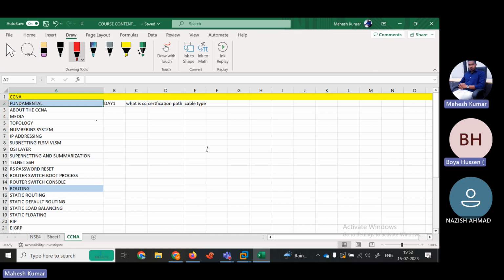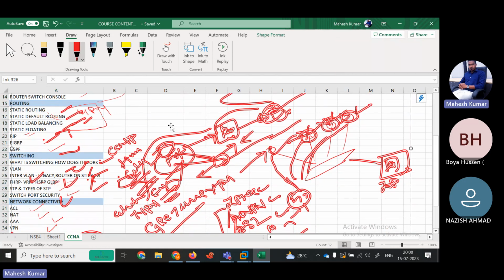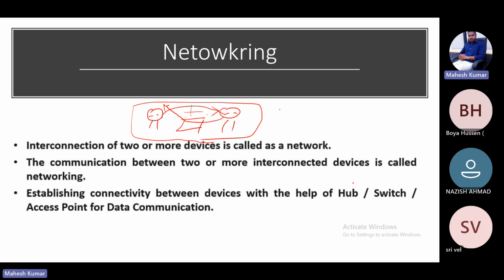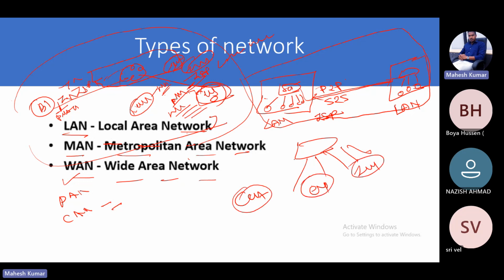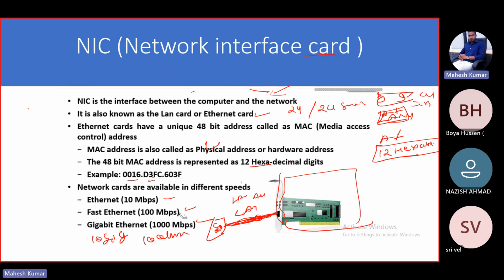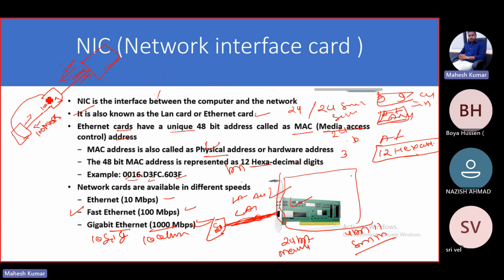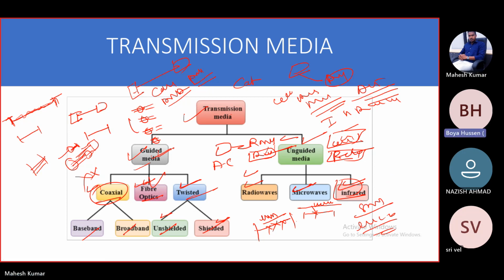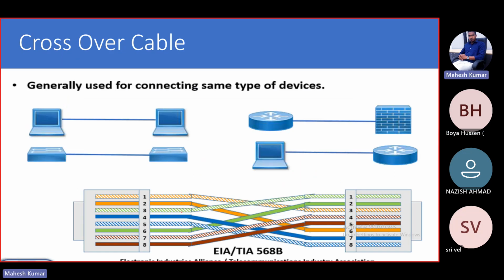CCNA 1ST DAY MEDIA AND CCNA CERTIFICATION CCNA COURSE CONTENT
in this vido you will get to know what is CCNA what types of Media will use
on computer networking and how many concepts are there under the CCNA